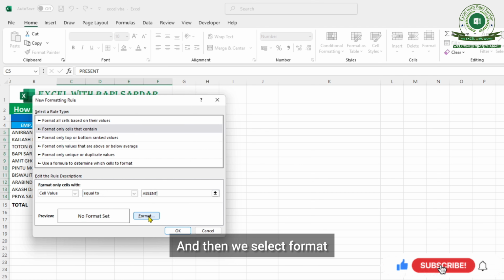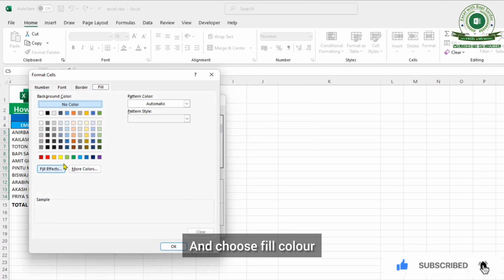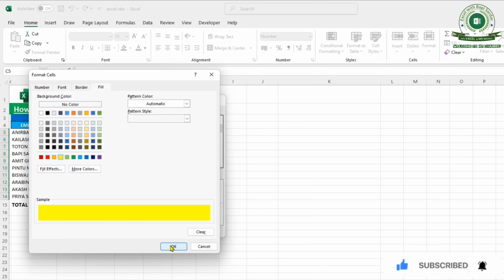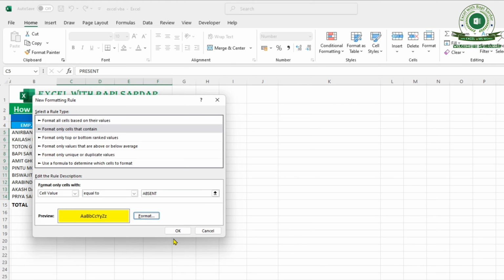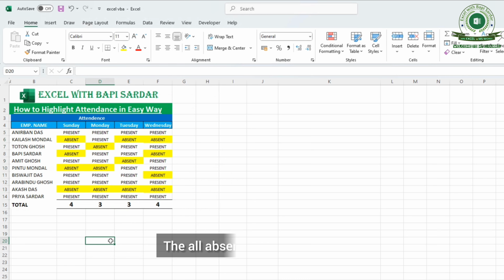Highlight Data in Excel || Conditional formatting || Advanced tricks of Ms Excel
your query :
Microsoft Excel
Microsoft office
Microsoft word
Excel tutorial
Excel Shortcut
Excel training
Microsoft word shortcut
basic Shortcut Keys
basic to advanced Excel course
basic Excel formula
advanced Excel Formula
A to Z Shortcut Keys
online classes
online course
digital classes
accounting

watch my all videos and Share.
through my youtube you can get lots of Microsoft Excel tricks, Excel knowledge, and learn lots of shortcut tricks.
thank you so much dear friends.